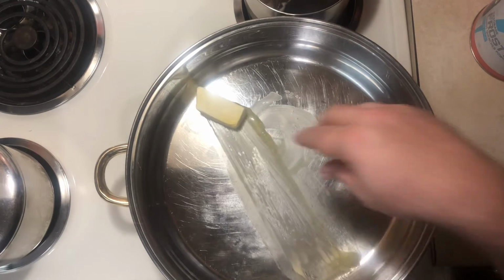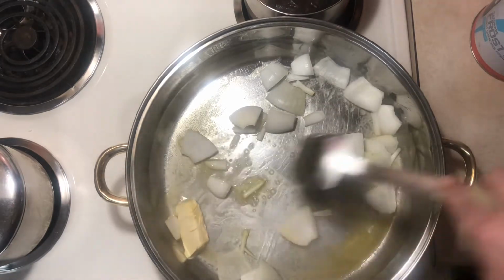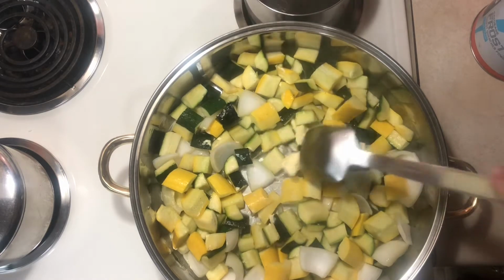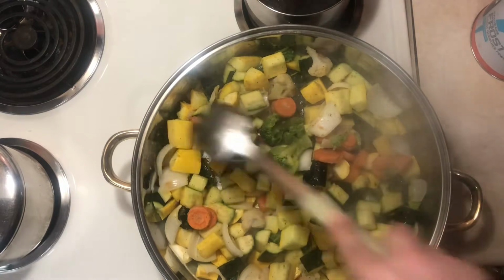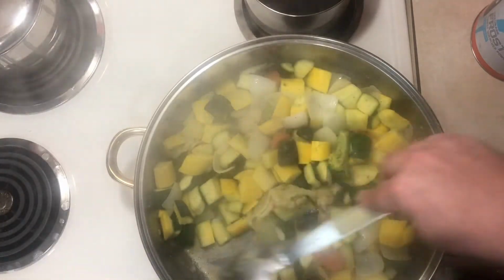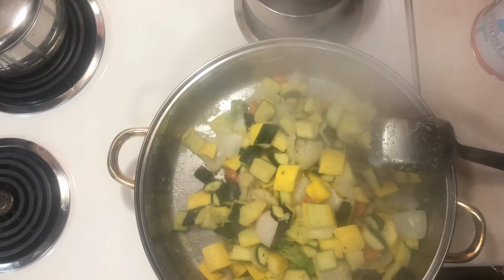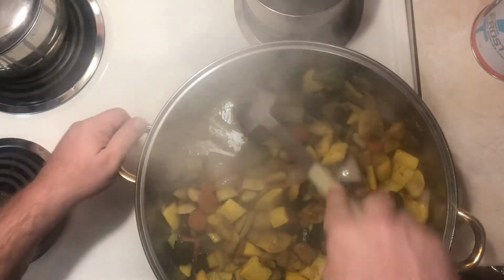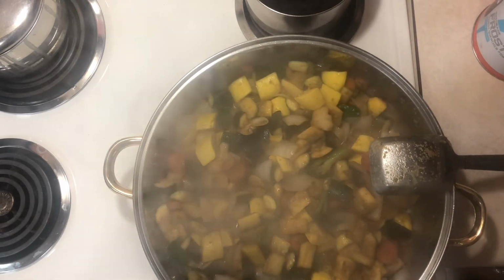Cooking Hibachi Vegetables! Kitchen Fire? Delicious!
Hibachi style vegetables

Vegetables of your choice
Butter
Garlic powder
Onion powder
Salt
Pepper
Kikkoman’s teriyaki
Cruzan 151

This is how I cook hibachi style vegetables for the family! Y’all check it out!
I’m not responsible for you burning anything by trying to do this.